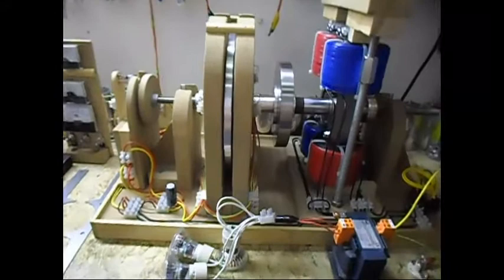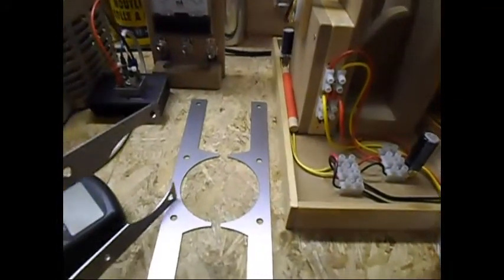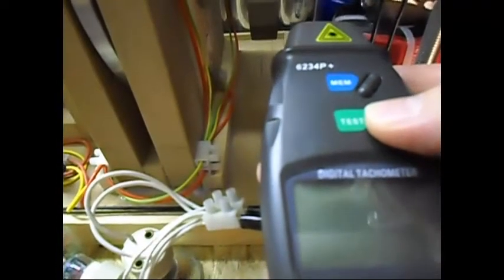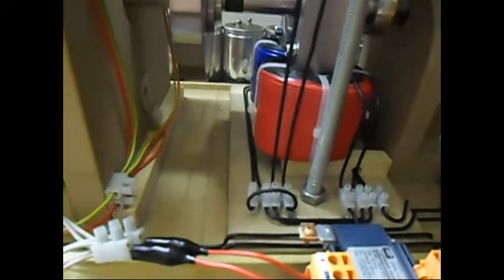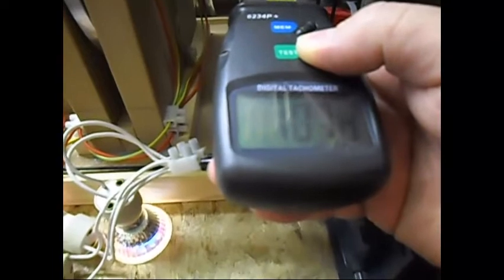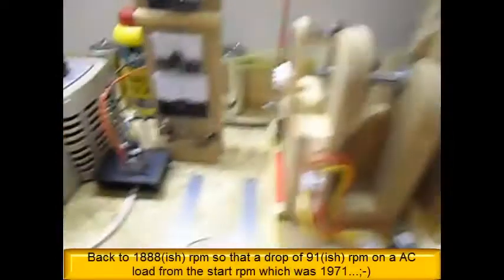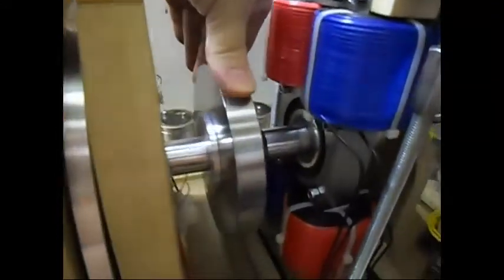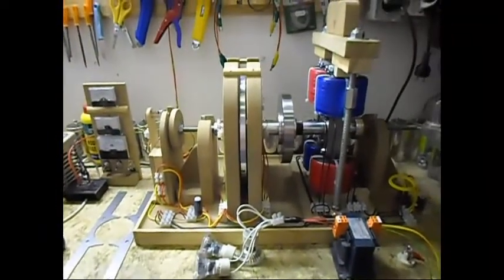Tr3nity Dynamo - Update 2, AC\DC load & short test & some output power issues...